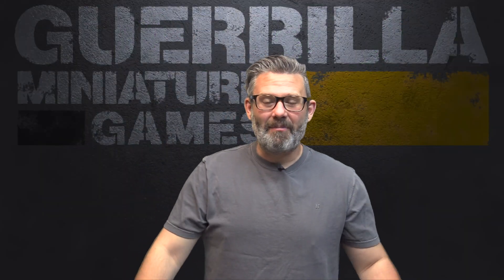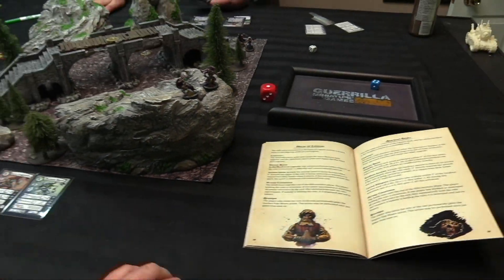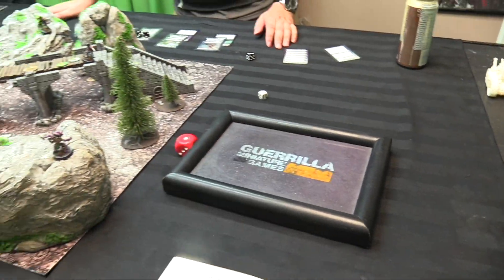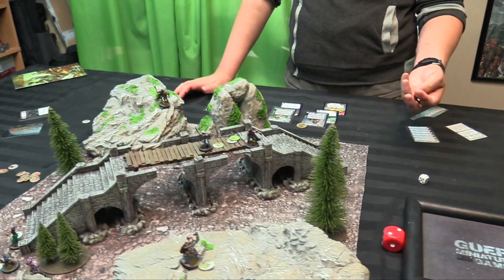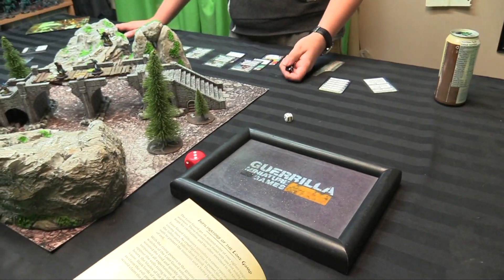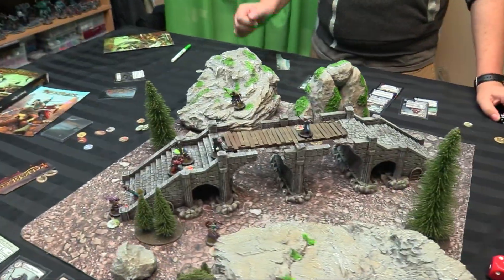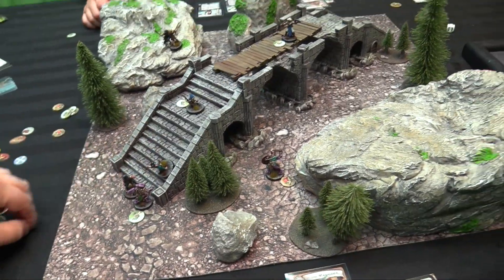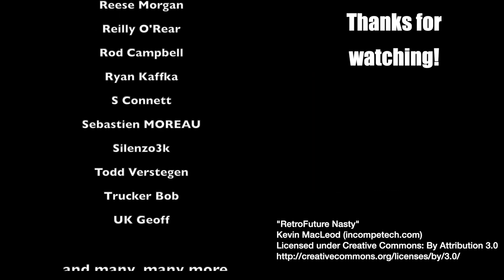Relic Blade Battle Report - Storms of Kural: Part 2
With the ancient skull in their hands the Adversary warband makes their way further up the mountainside with the Advocates in hot pursuit. An ancient bridge divides each force for an ambush, but in the middle lies another ancient relic!